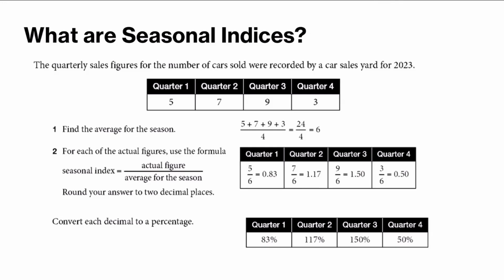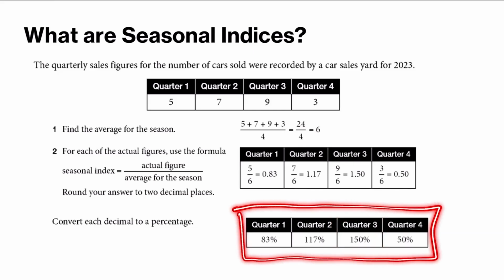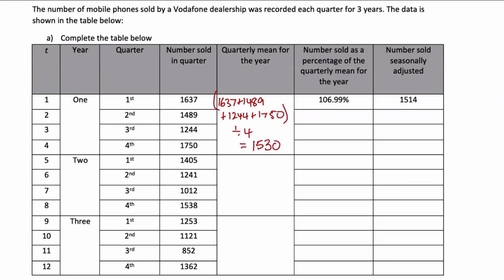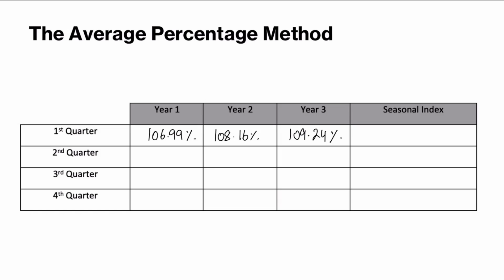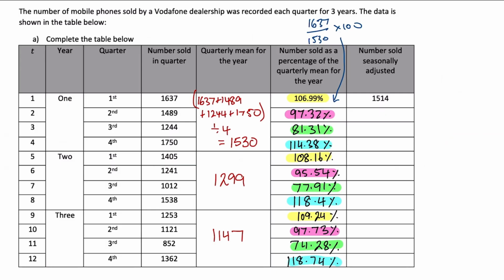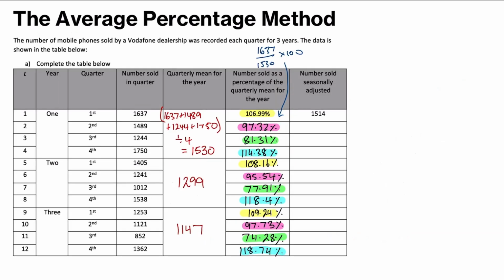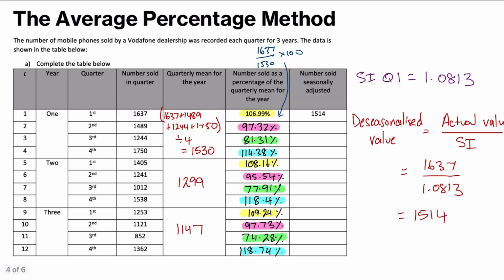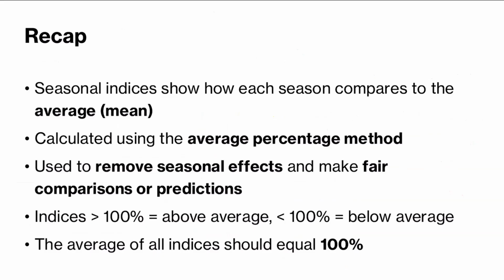Seasonal Indices – Time Series Analysis | ATAR Maths Applications (WA)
In this video, we break down seasonal indices — a key part of the Time Series Analysis topic in Year 12 ATAR Mathematics Applications (Western Australia).

You’ll learn how to:
Understand what a seasonal index represents
Use the average percentage method to calculate seasonal indices
Group and interpret results across seasons (e.g. quarters or months)
Explain what it means for a time period to be above or below the average
Check your work and understand why the indices must average to 100%

We also work through a full example and explain how to apply these skills in exam-style questions.

🎯 WA SCSA syllabus aligned
📊 Step-by-step explanation
🧠 Supports understanding of deseasonalising and forecasting in future lessons